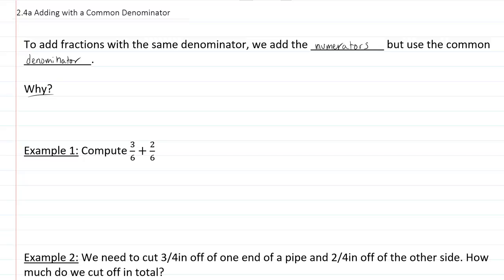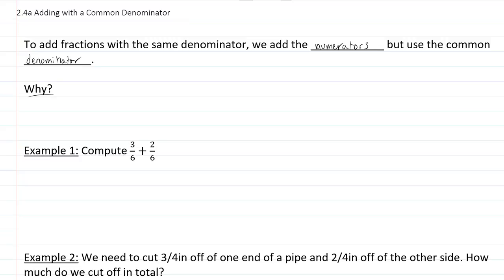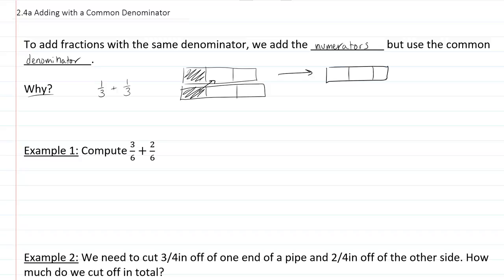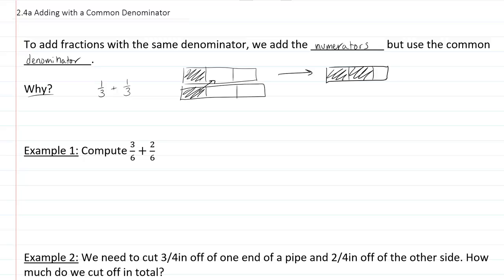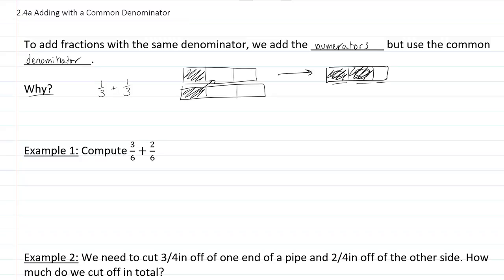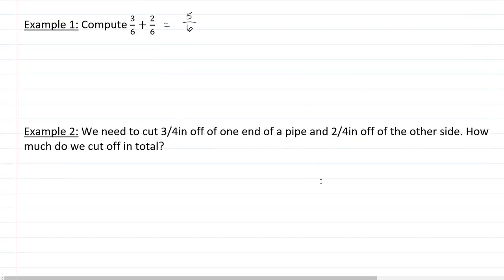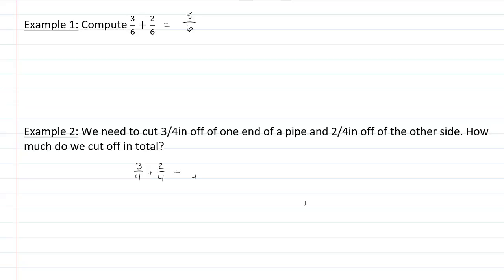Auto 2.4a Adding with a Common Denominator